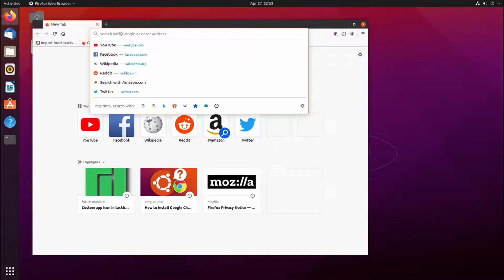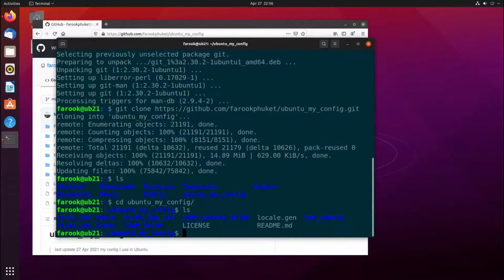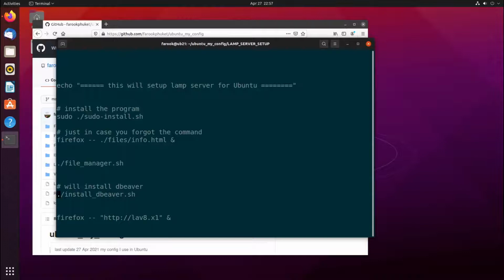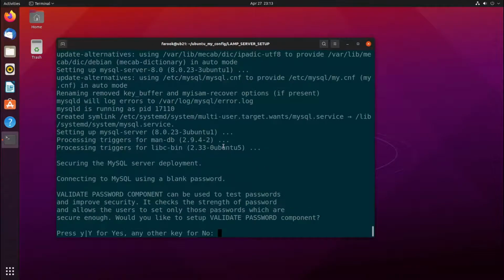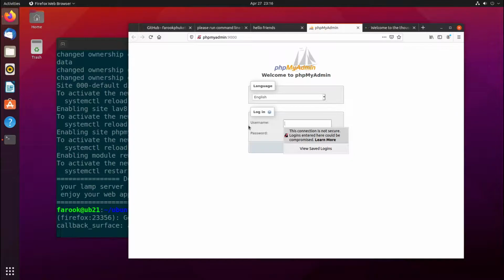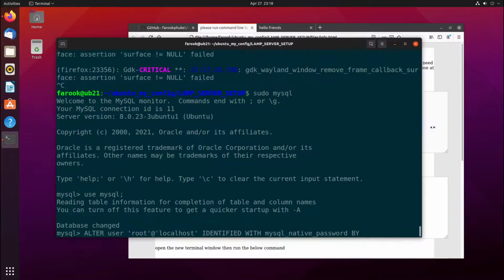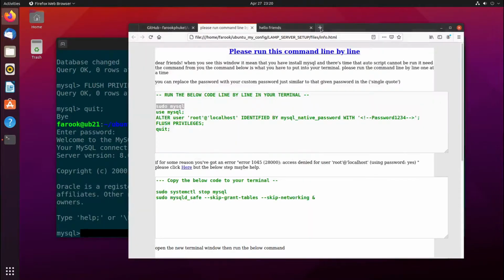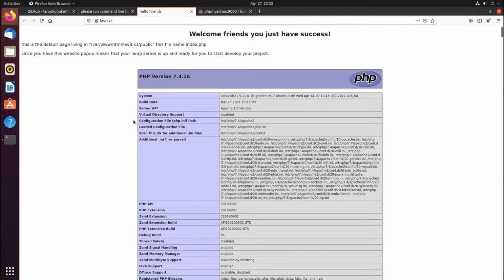setup lamp server for ubuntu 21.04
this video I will show you how do I setup lamp server with the bash script.